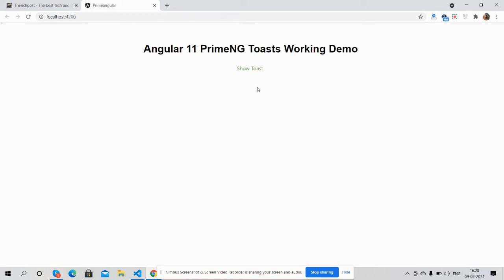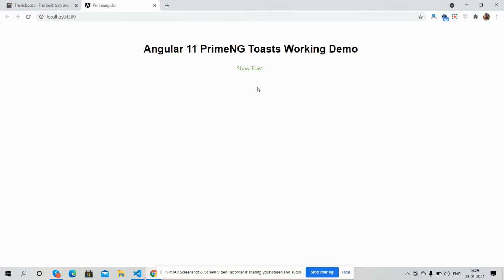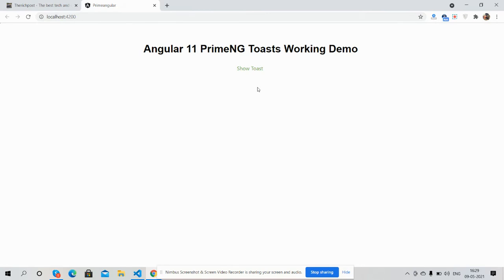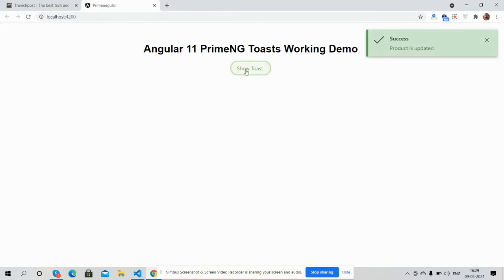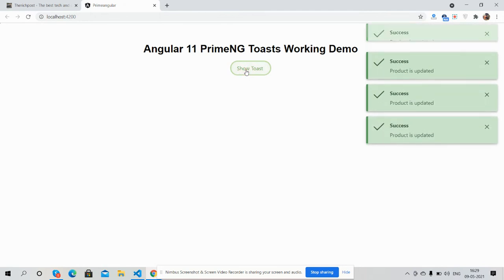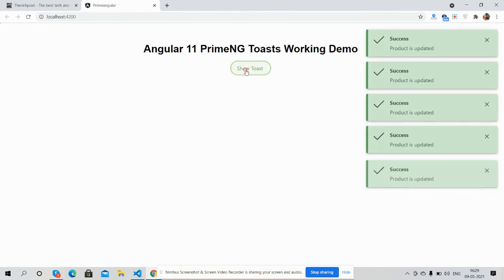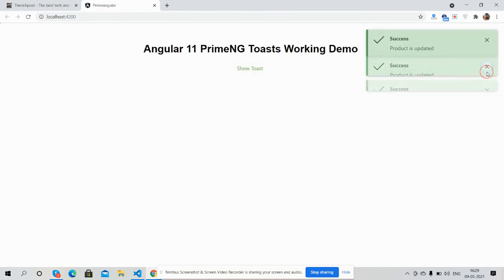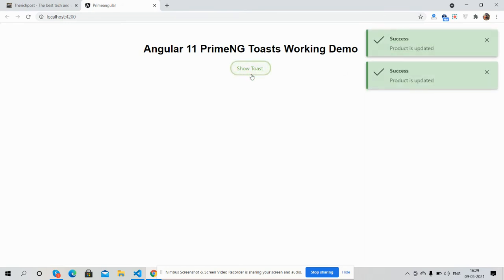Angular 11 PrimeNG Toasts Working Demo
Thanks.